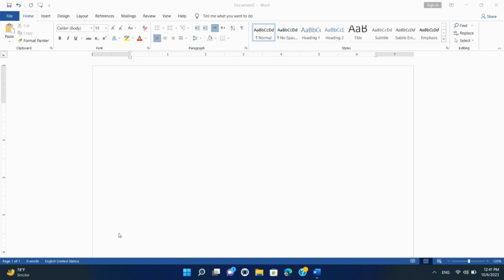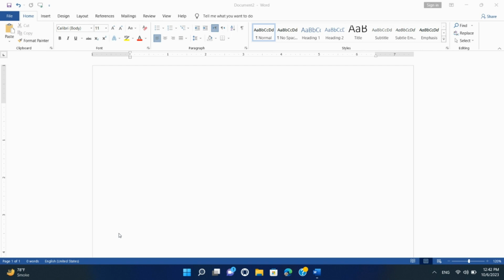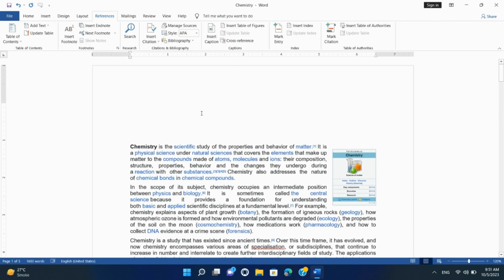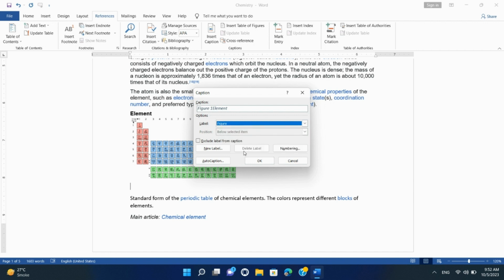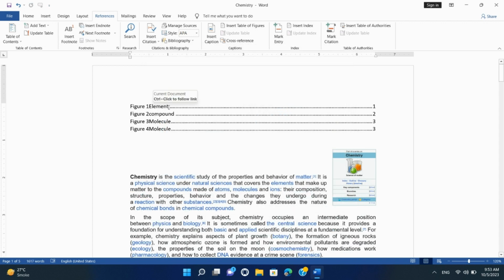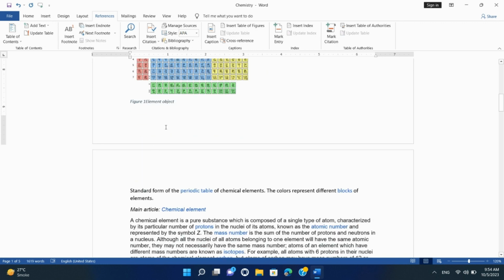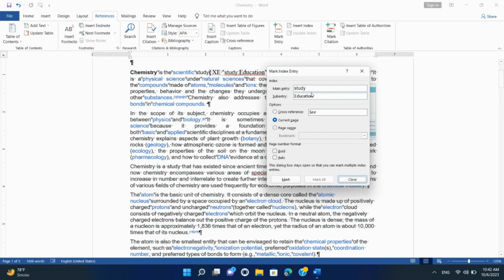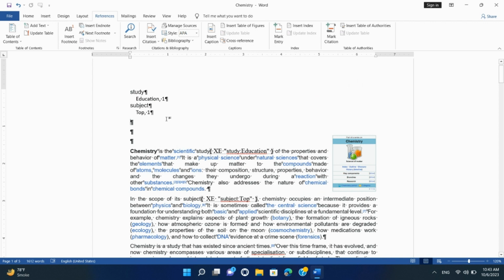Mastering Microsoft Word Part 7 Captions, Table of Figures, and Indexing Tutorial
Welcome to @itmaster the ultimate destination for all your creative and tech-related needs! Our channel offers a diverse range of content, including Adobe Illustrator tutorials, Windows 11 guides, school management system tips, and entertaining short videos for children. Whether you're a design enthusiast, a Windows user, an educator, or a parent looking for engaging content for your little ones, you've come to the right place.
"🚀 Boost Your Microsoft Word Skills with Part 7 of our Comprehensive Tutorial Series! 📝 In this action-packed tutorial, we dive deep into the world of captions, table of figures, and indexing in Microsoft Word. Learn how to make your documents stand out with professional labels, create automated tables for easy referencing, and organize your content like a pro with efficient indexing. Don't miss out on these essential Word features! 💼

📌 Key Topics Covered:

Inserting Captions for Figures and Tables
Customizing Labels and Positioning Captions
Creating a Table of Figures for Quick Reference
Mastering the Art of Generating and Updating an Index
Join us in this Word adventure and become a Word pro! 💡 Share this tutorial with your friends and colleagues who want to boost their document formatting and organization skills. 🔥